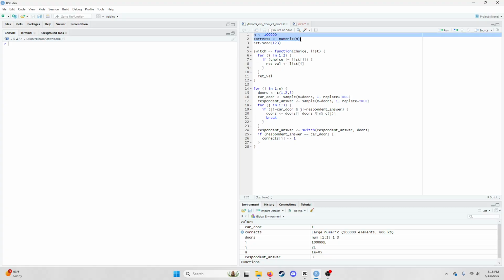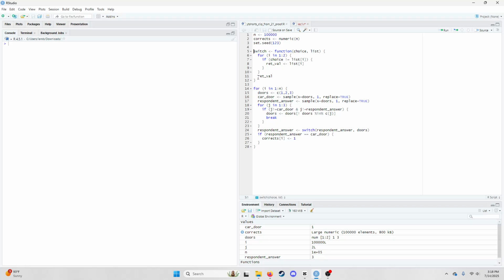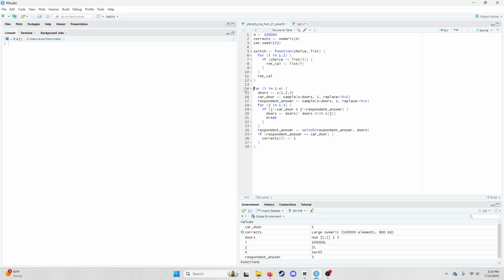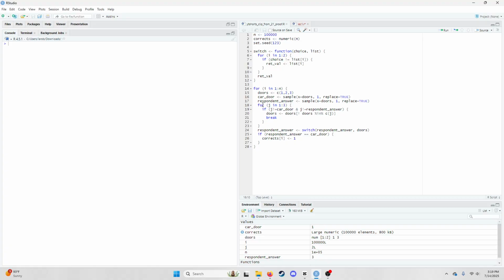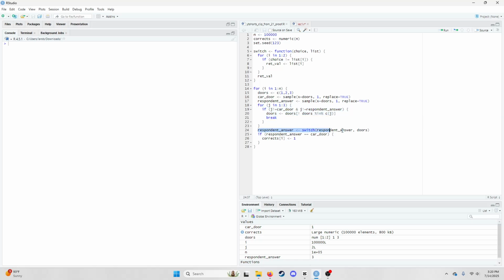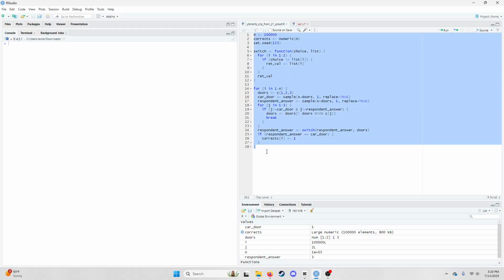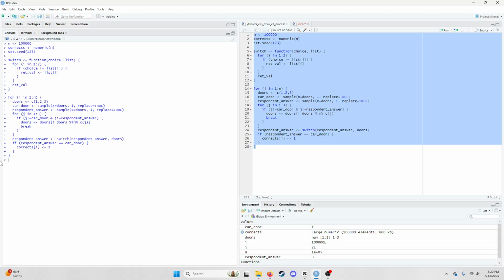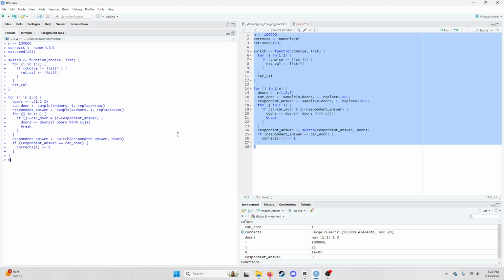monty hall problem simulation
this video is the only positive thing yt shorts has done for me